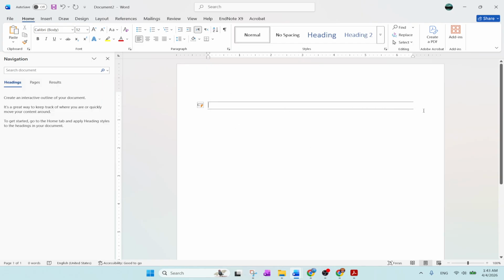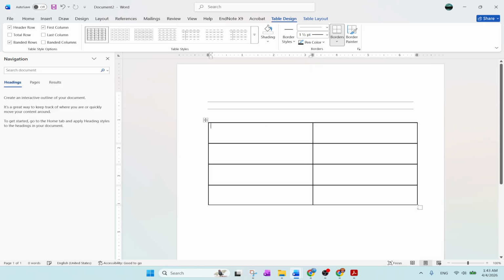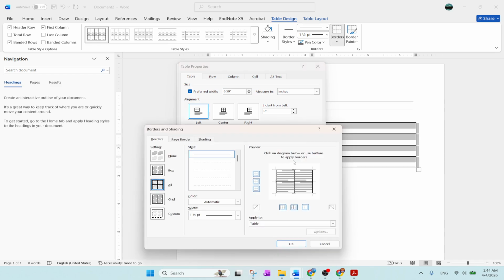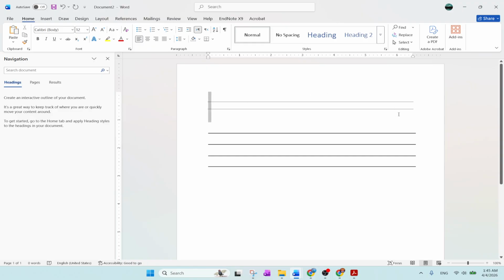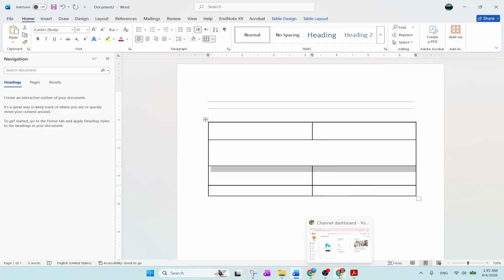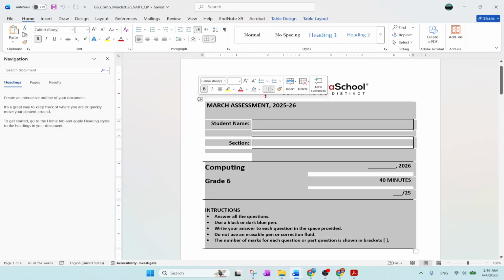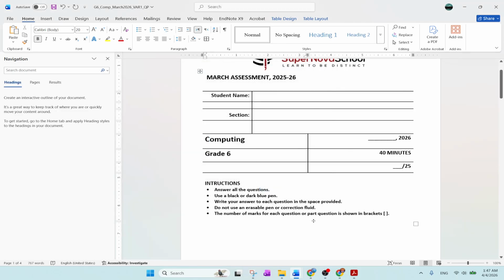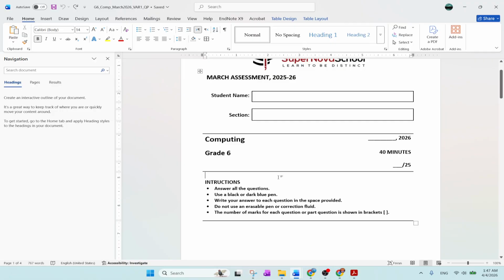How To Use Tables For Lines